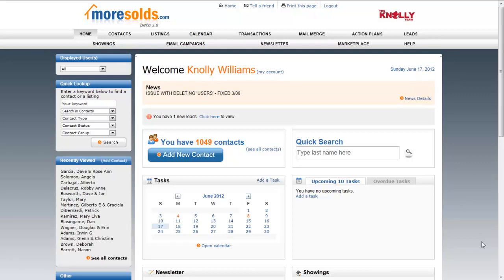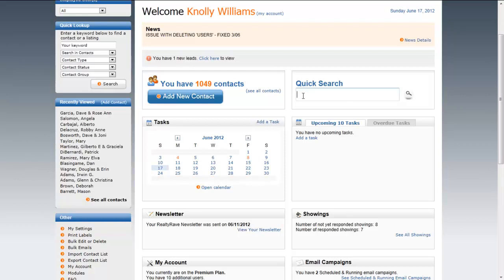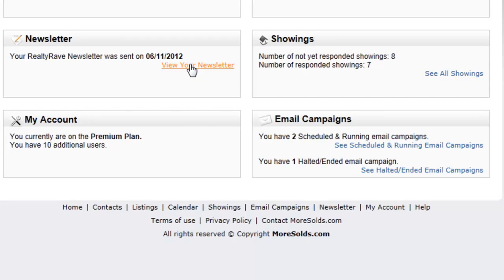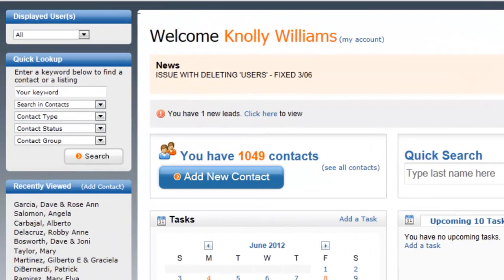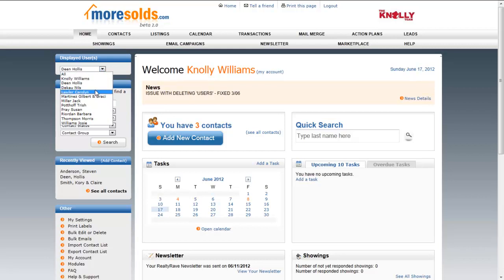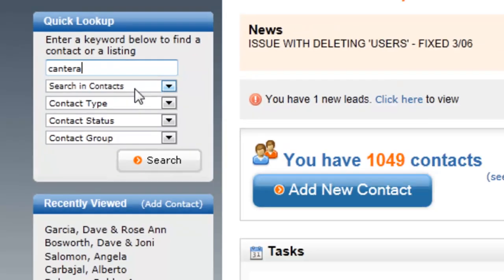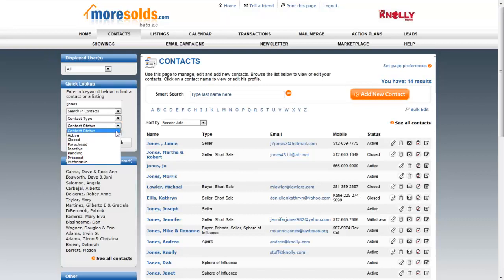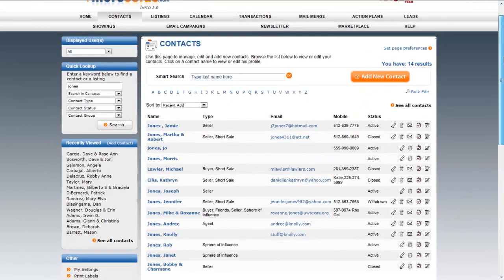MoreSolds_HomePage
Become familiar with the MoreSolds dashboard